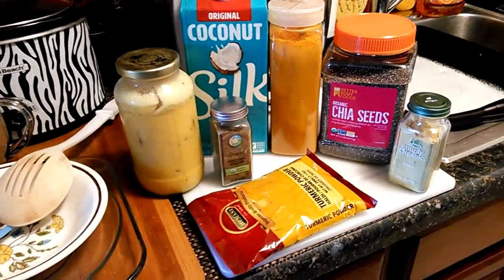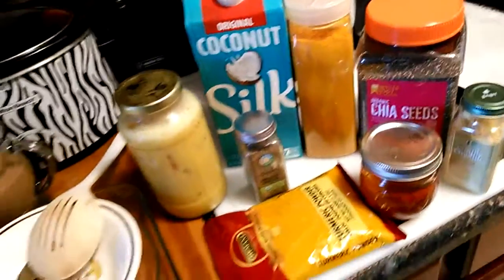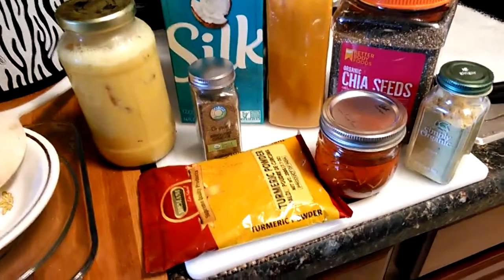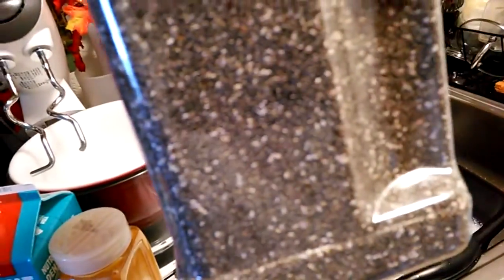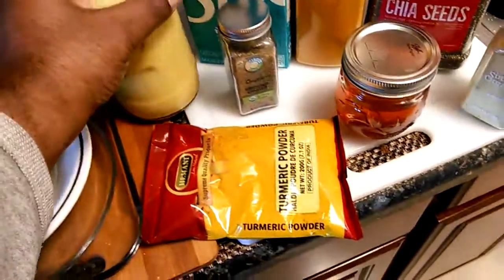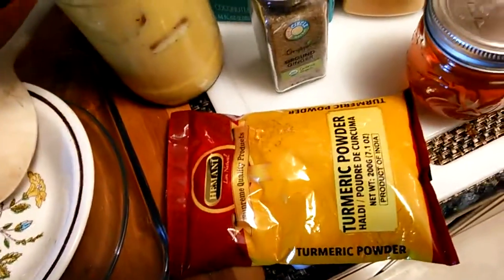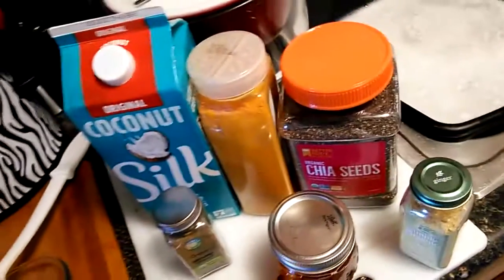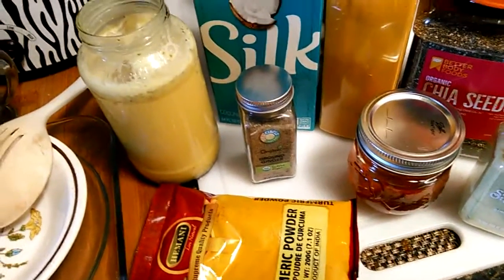My super drink